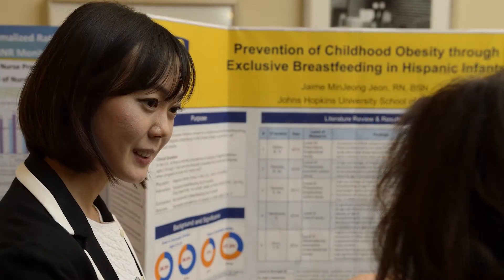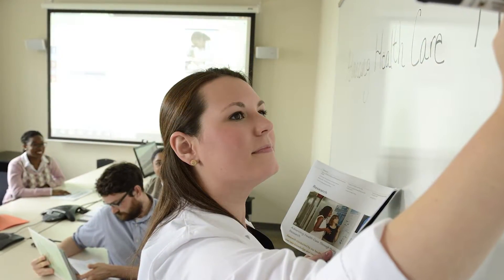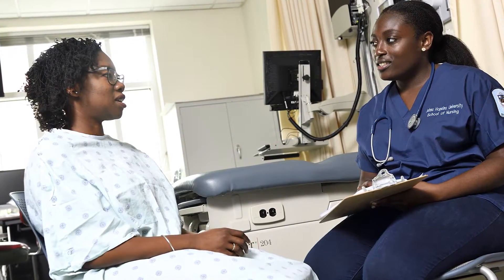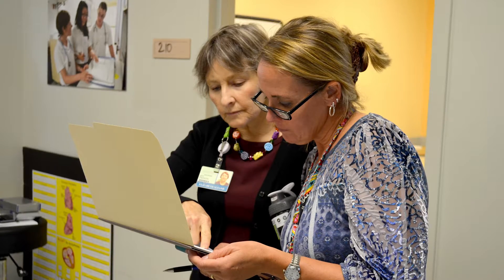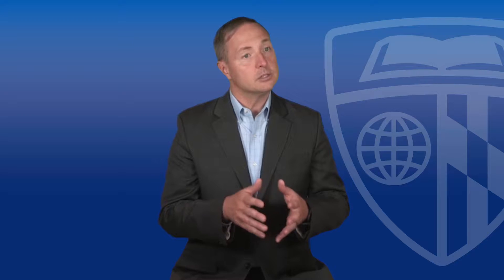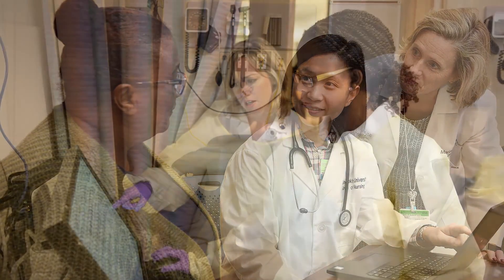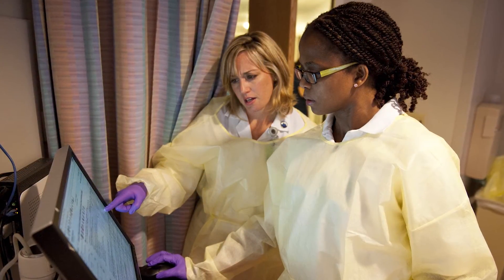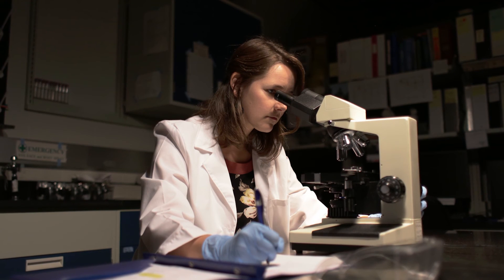From DNP to PhD at the Johns Hopkins School of Nursing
Faculty Jason Farley discusses the DNP to PhD program—an alternative pathway for nurses who have already earned a DNP to now pursue a PhD .